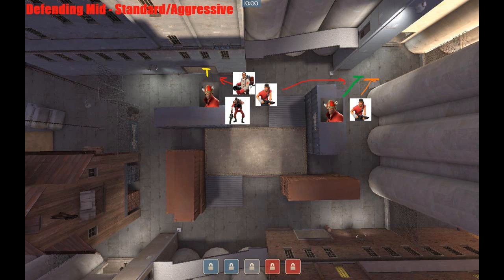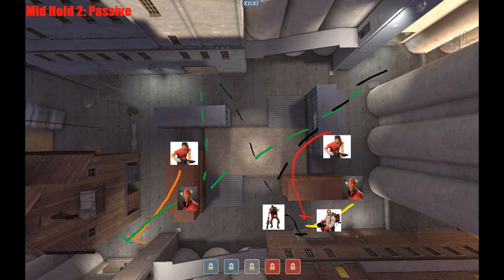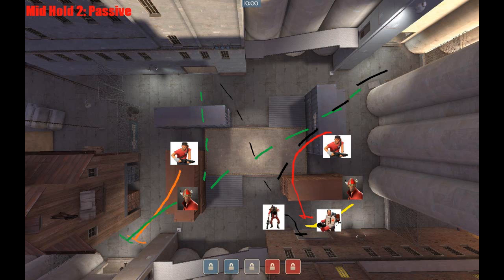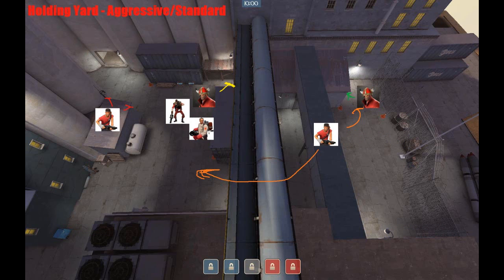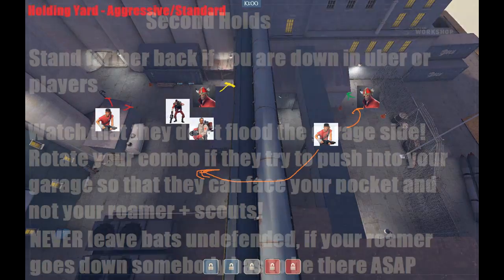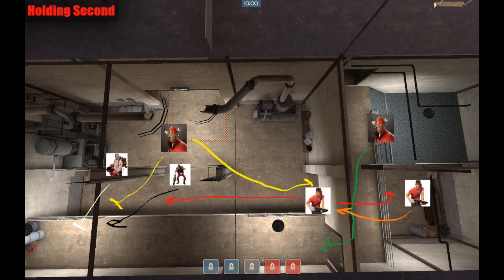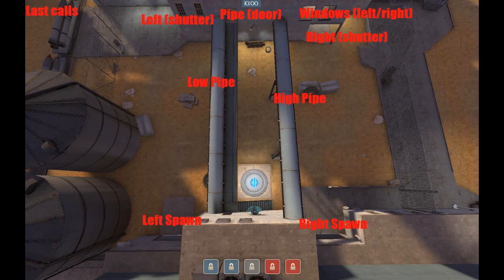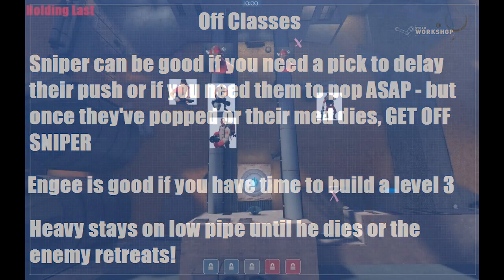Marxist's Rough Guide to Granary Ep. 2: Defending Granary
Annotations incoming!